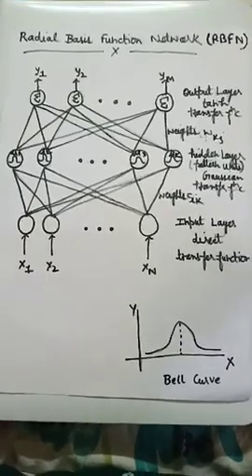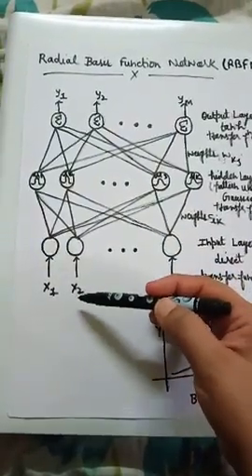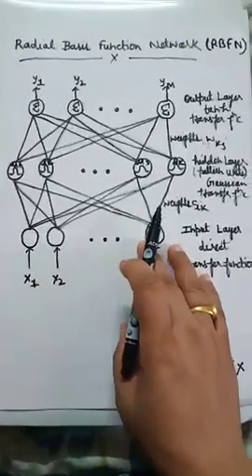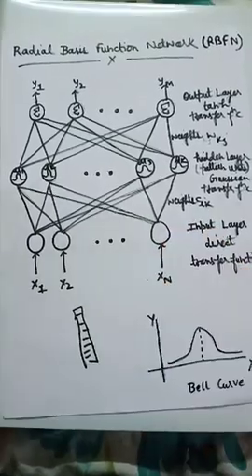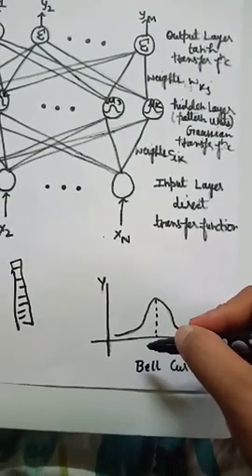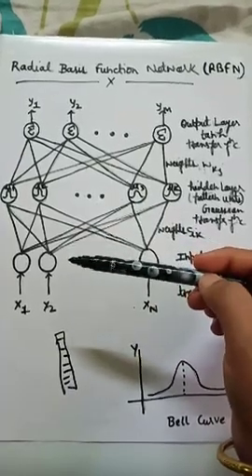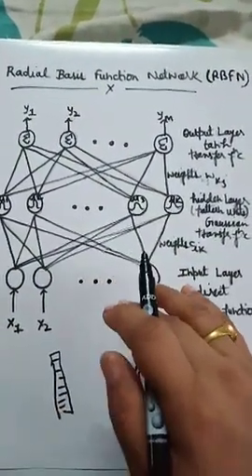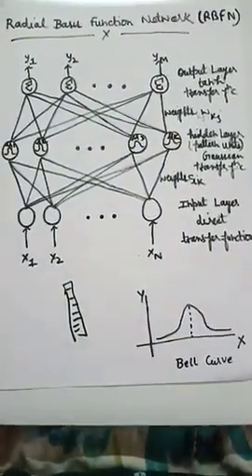Radial Basis Function Neural Network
Special type of feed forward neural network use for classification methods.